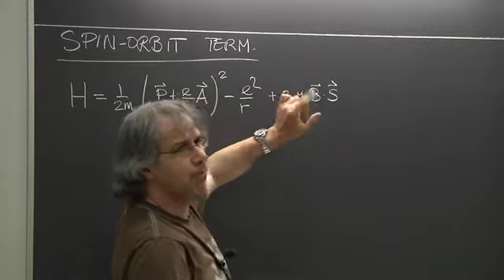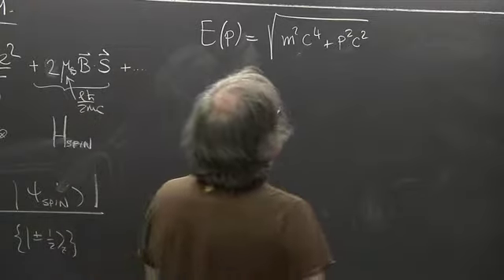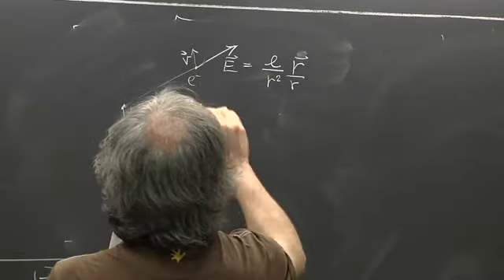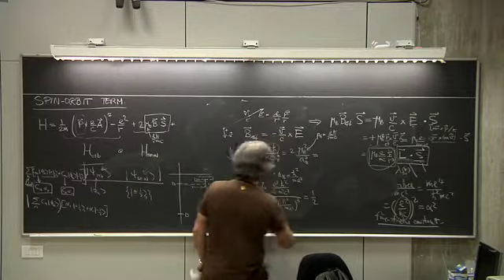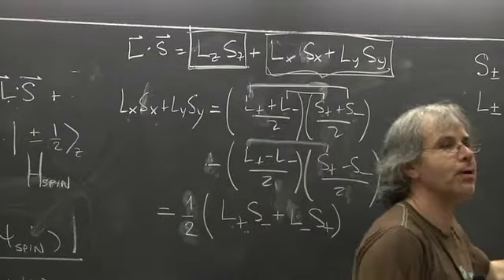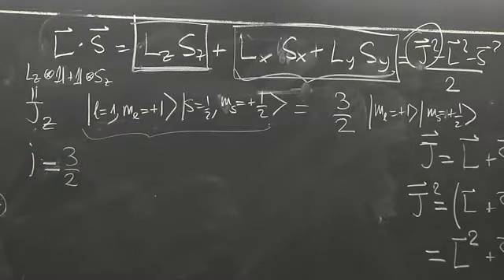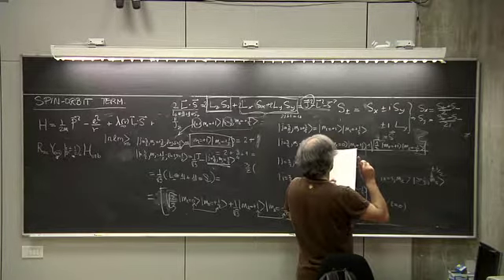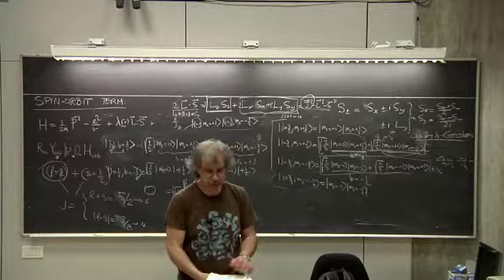Advanced Quantum Mechanics- Lecture 15 of 30